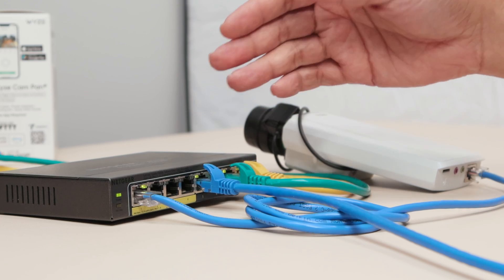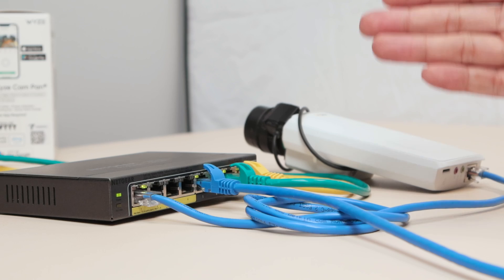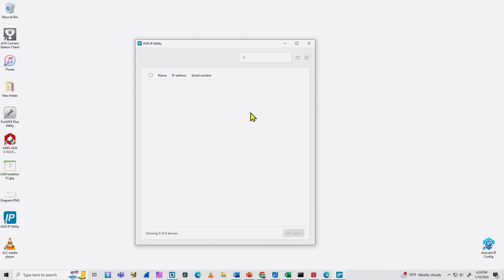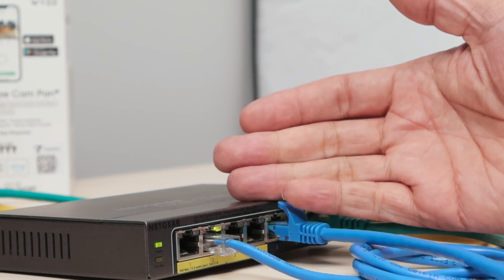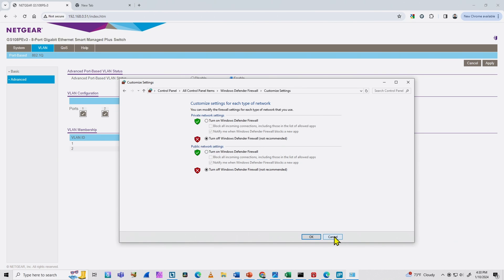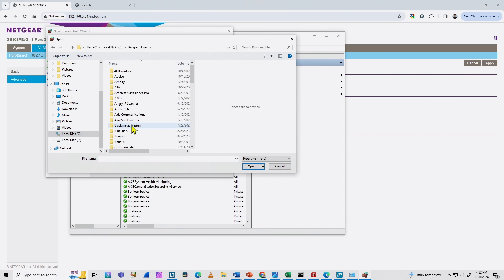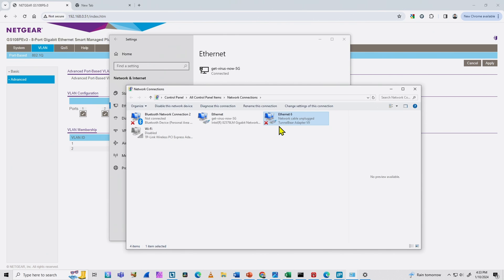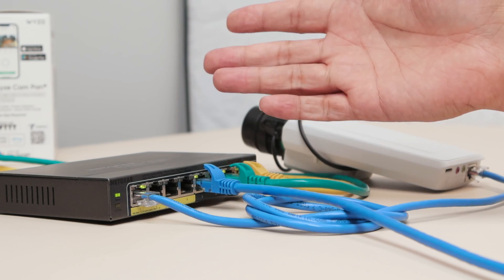Axis IP Utility not showing camera [WATCH ME FIXING IT...]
Quick Fix: Axis IP utility not finding the camera in the network. See how to check the VLANs, cables, Firewall and Ethernet configuration to solve the problem.